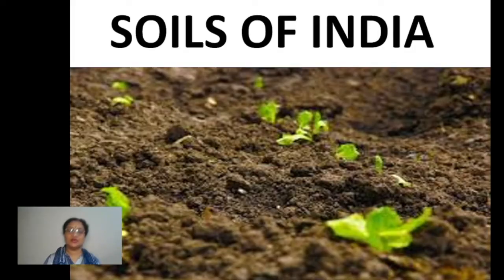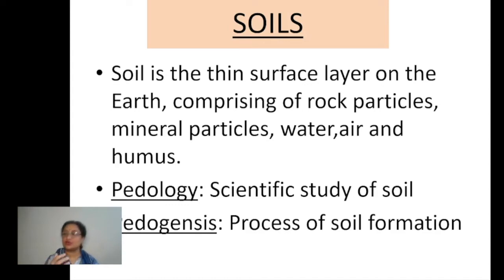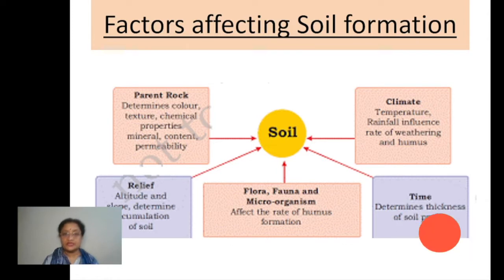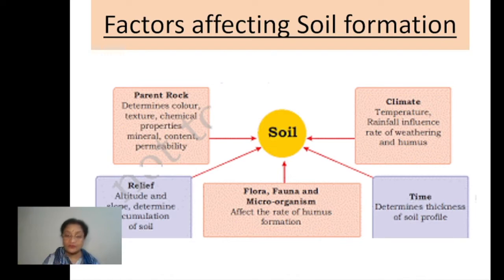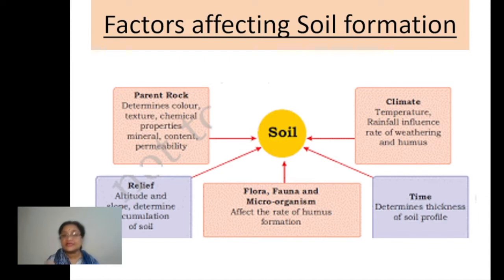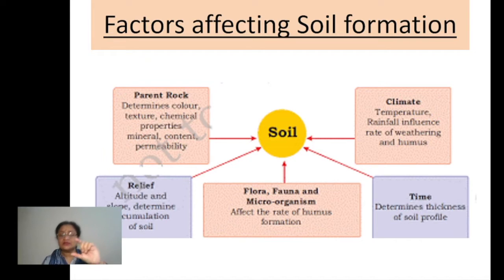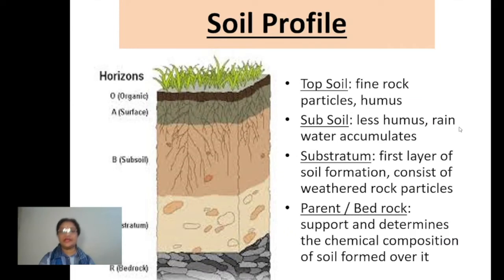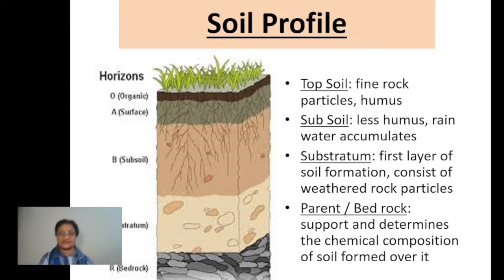Soil Resources | Soil: It's significance | Factors that help in formation of Soil | Geography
soil resources # soil it's significance

Dear Students, In this topic we will discuuss
Soil; it's significance;
Factors that help in formation of Soil;
Soil Profile;Type;
Soil Erosion;
Soil Conservation.